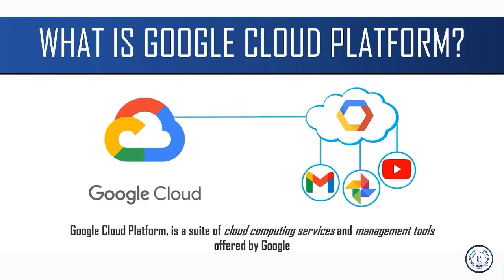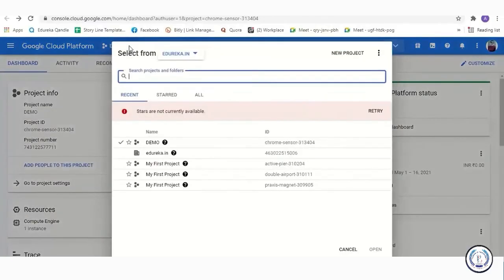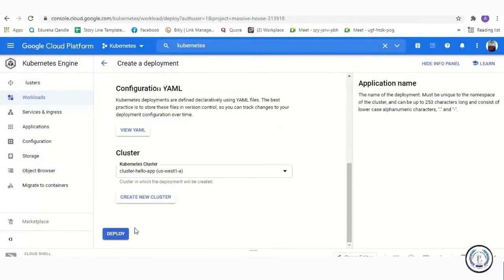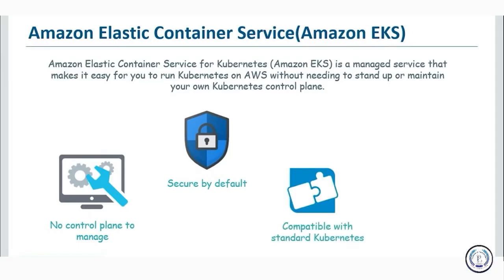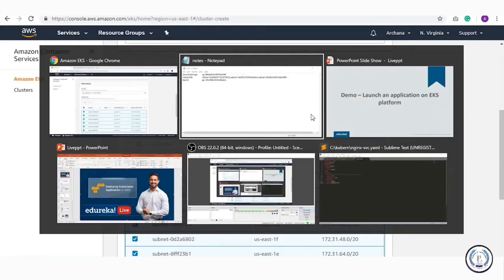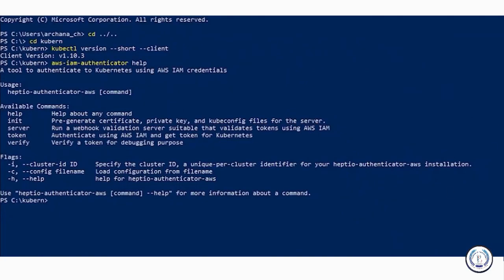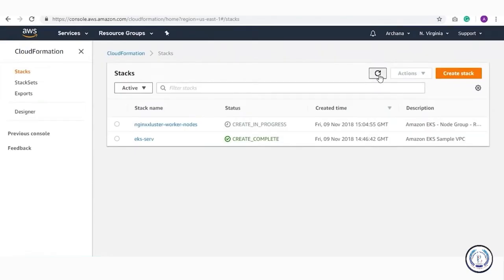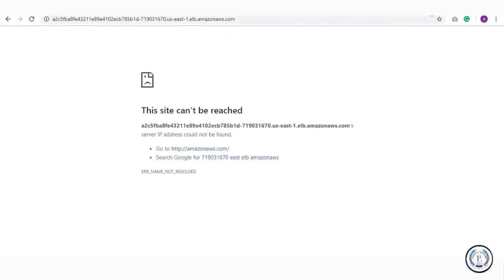13 - Google Kubernetes Engine